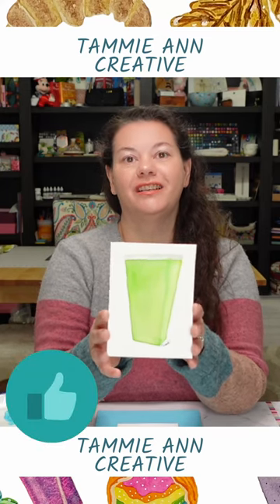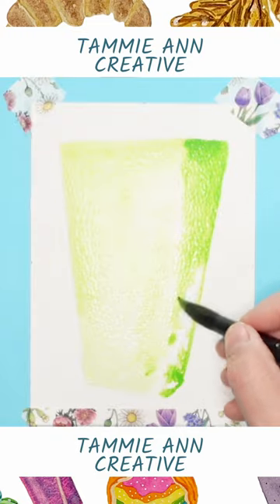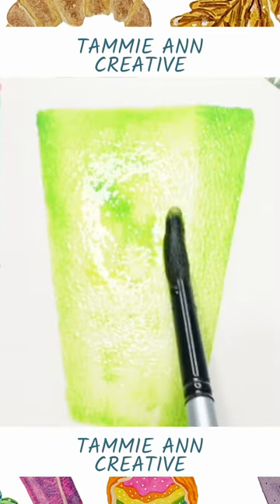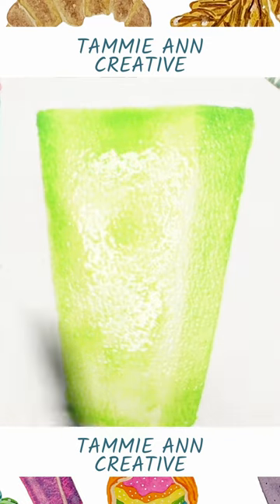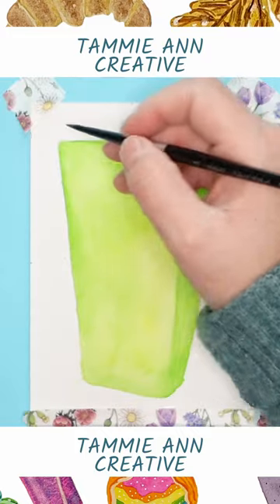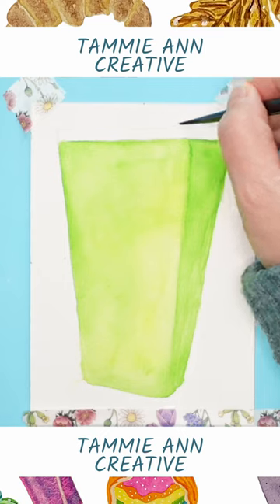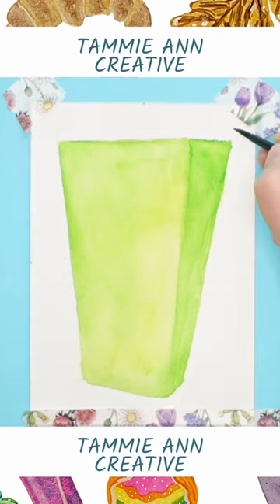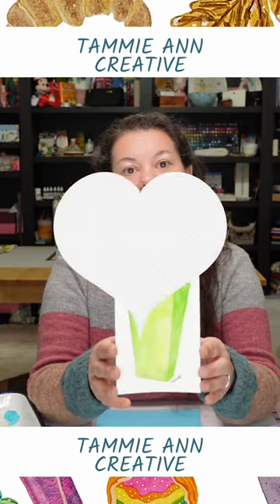Short: Space Travel - Green Milk - Quick Watercolor Painting Art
Are you a green or blue milk drinker? I know, it's a weird question. But if you are visiting Star Wars land you will need to make a choice. I'm not giving any hints away at how it tastes. But if you like your drinks spiked, you can get it that way as well. Enjoy this treat now!